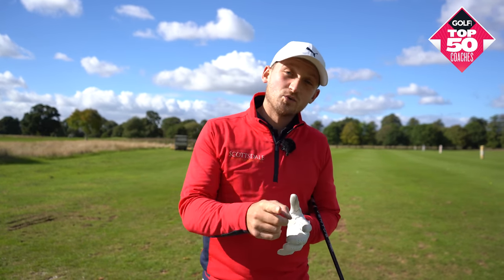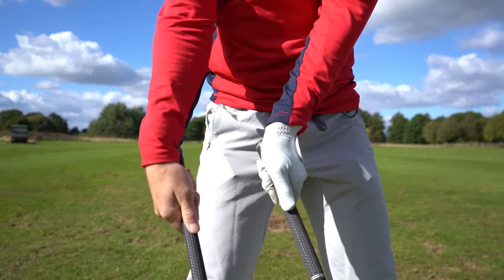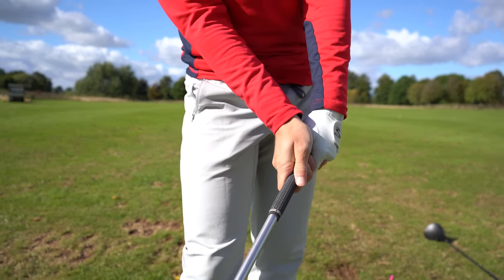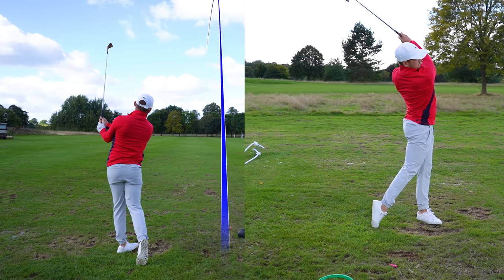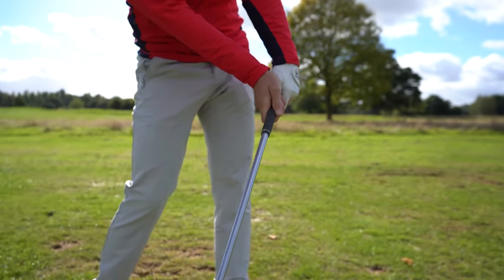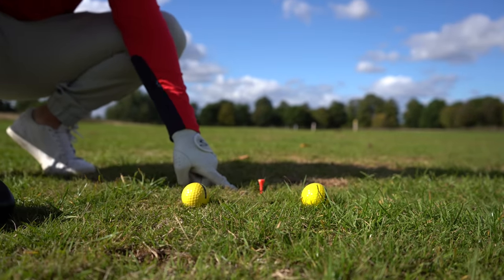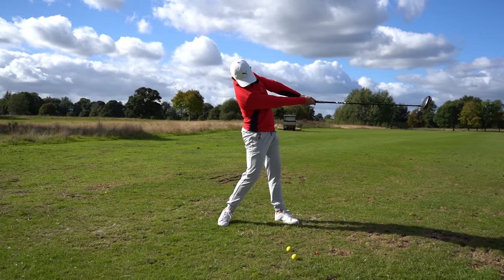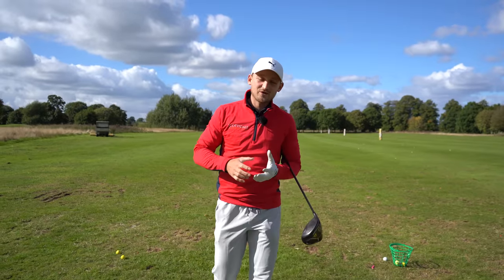I Was A Short Hitter Before Avoiding These Massive Driver Mistakes!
I used to be a short hitter until I STOPPED doing these 3 SIMPLE and COMMON mistakes. I can guarantee you will be doing one of these huge mistakes with driver without a doubt and this video is there to stop you! This is a simple and easy drill to help you gain easy yards.

These are 3 common mistakes that I see so many golfers make and I have been guilty of this myself.  I Was A Short Hitter Before Avoiding These Massive Driver Mistakes! It is a really simple drill that Alex Elliott PGA golf professional makes but it is SO IMPORTANT! You honestly will always be a short hitter if you keep making this mistake. I can't believe there is not a simple solution here on youtube!

This drill is one of my simple driver golf swing tips & this will definitely all you to hit UP on the golf ball with driver, Hitting up on the golf ball with driver  will allow you to add at least 7 - 15 yards to your driver golf swing and therefore hit your driver LONGER & Straughter down the fairway.